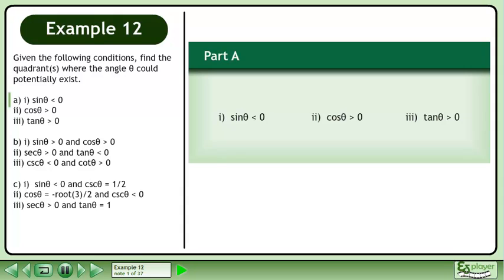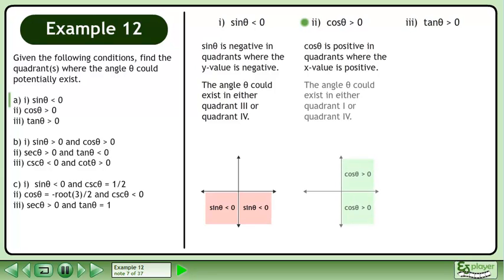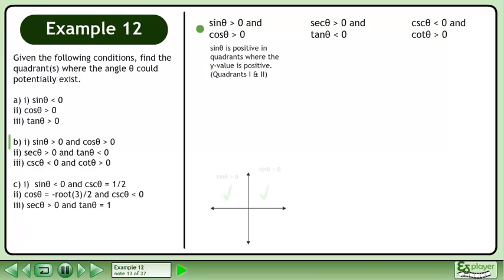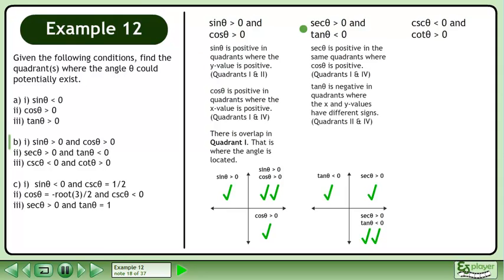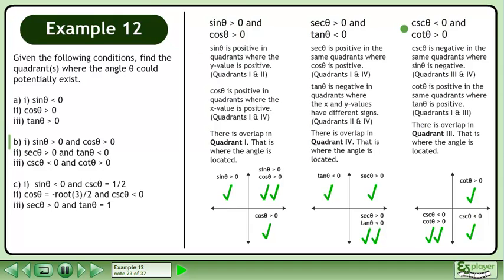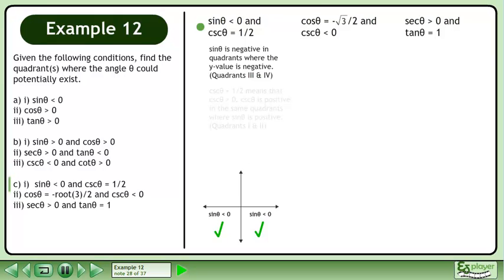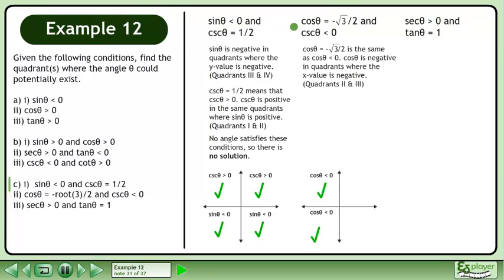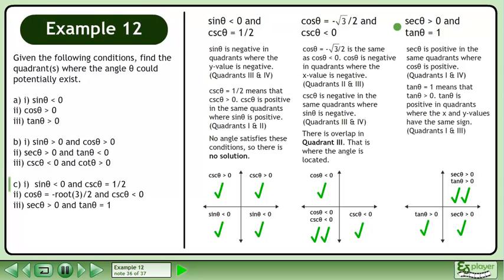Degrees And Radians - Example 12